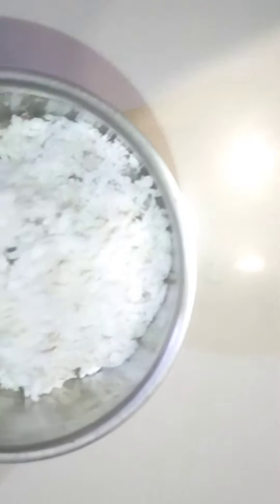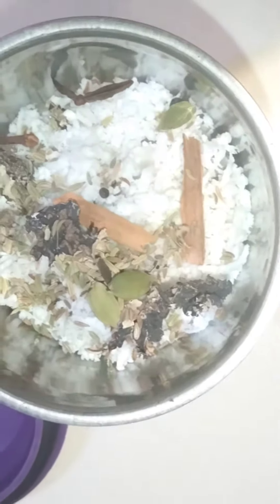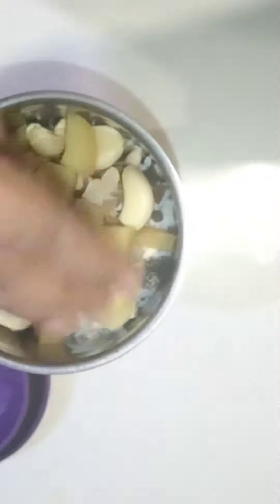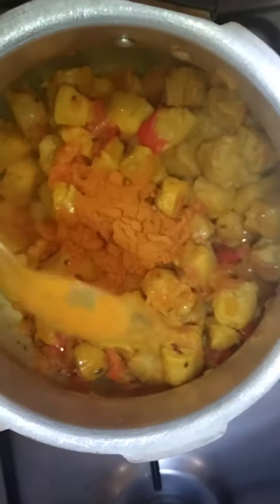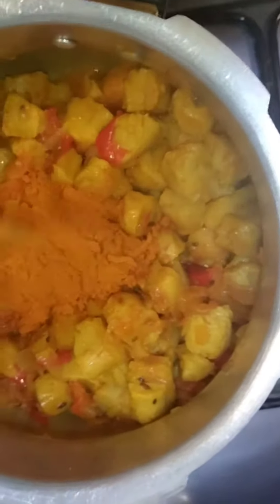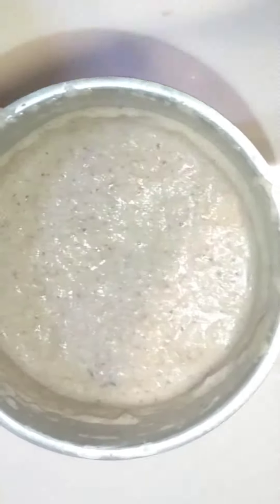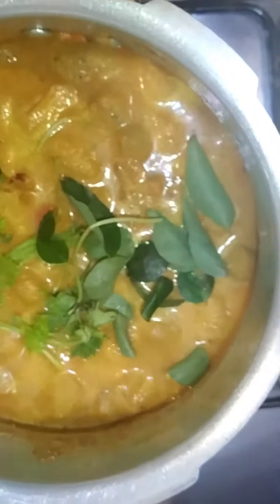எல்லாருக்கும் பிடித்த மீல்மேக்கர் குழம்பு 😋/soyachuks ucks kuruma😋/easy to make 🙏😇/must try receipe